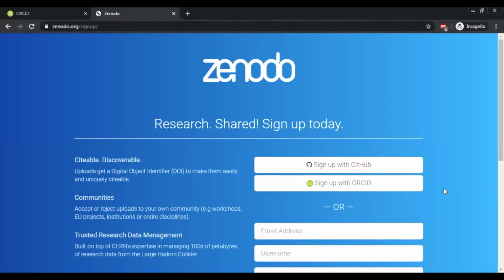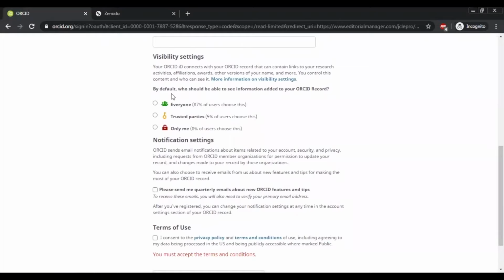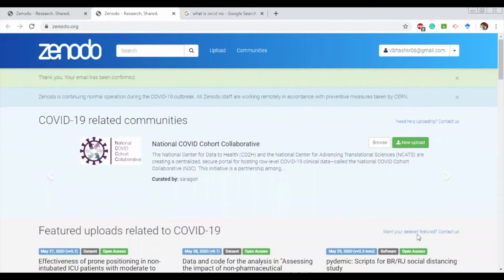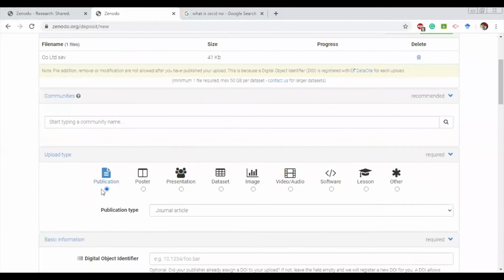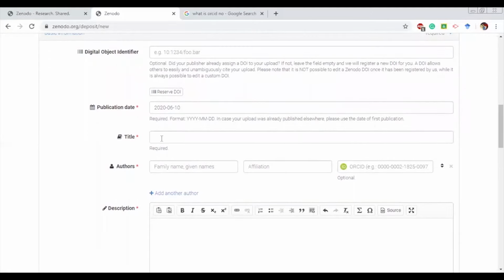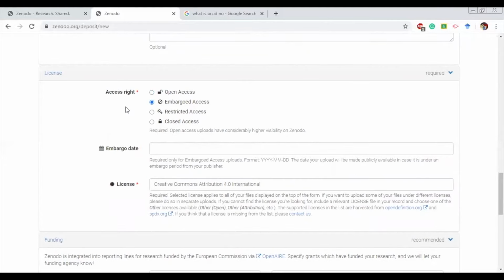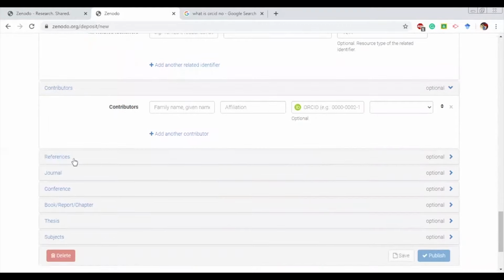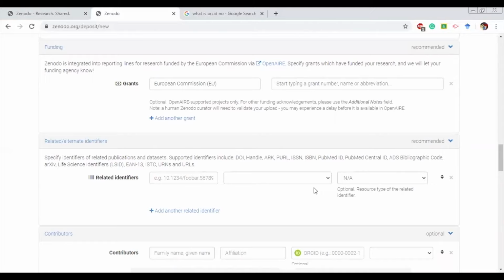Publication Ethics (Session-III)